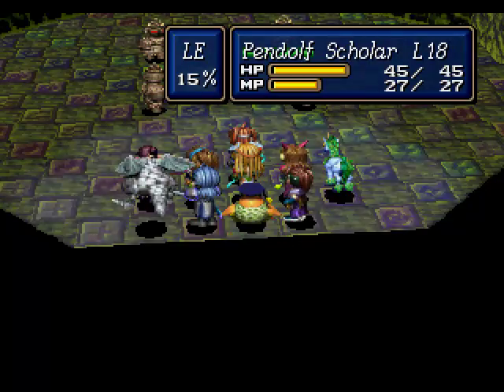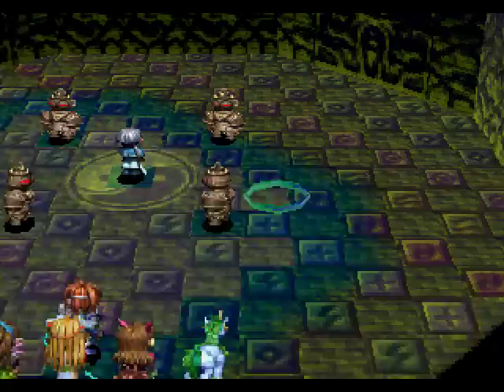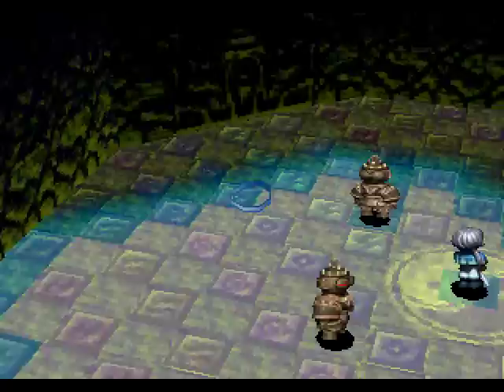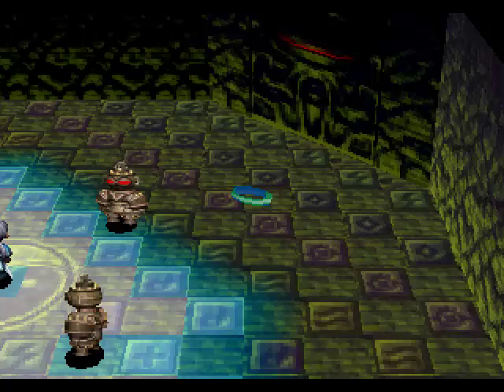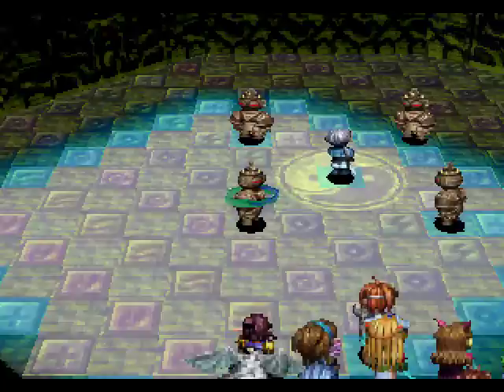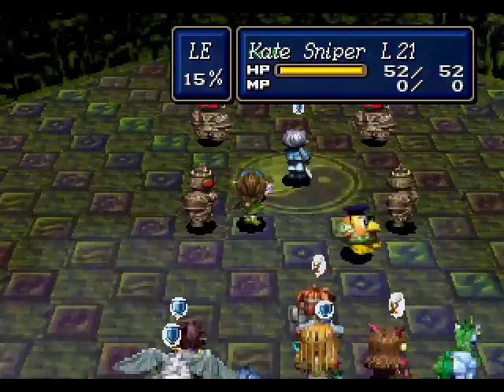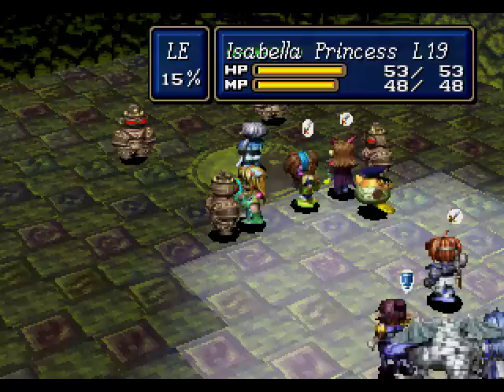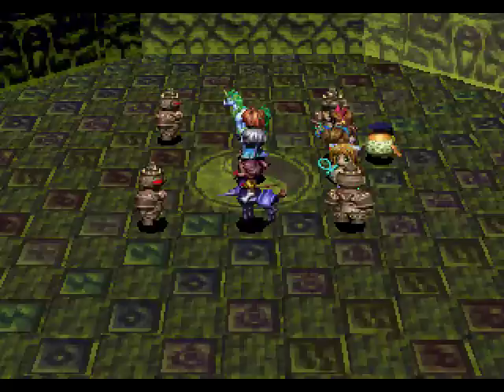Shining Force 3 - Let's Play Them All! Part 422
Part 422 of my playthrough of Shining Force III Scenarios 1,2,3 and the Premium Disc for the Sega Saturn.